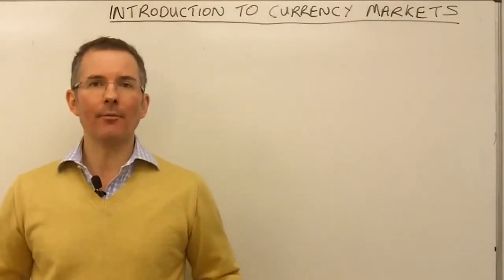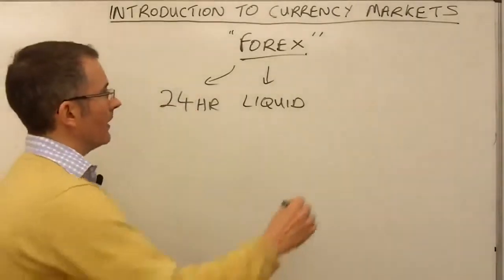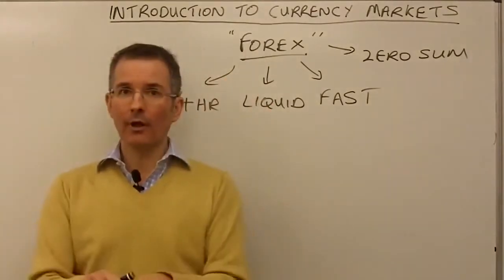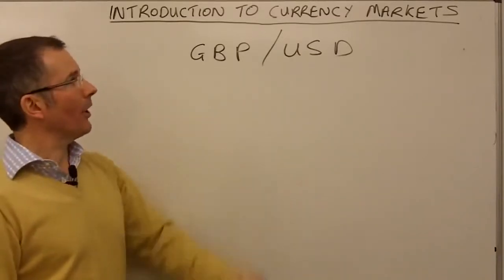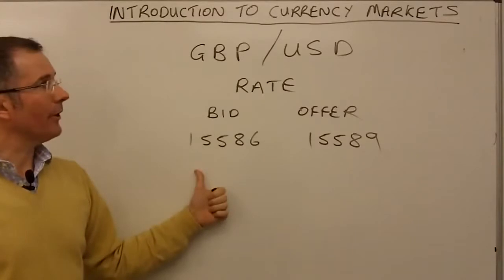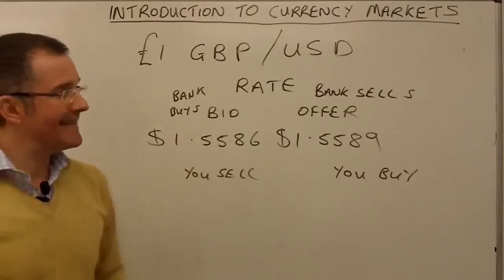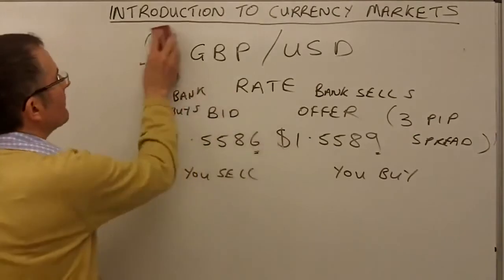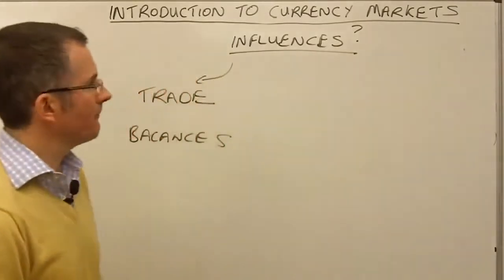For Beginners Forex Trading Systems